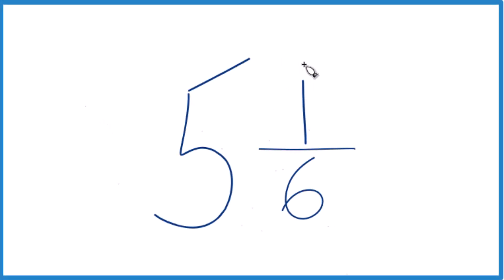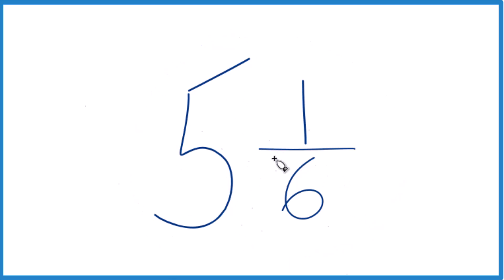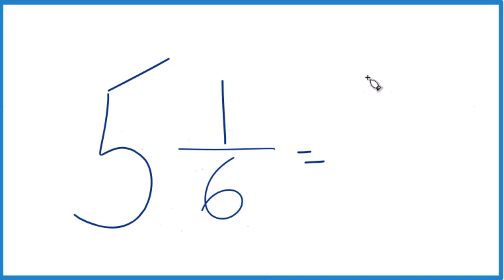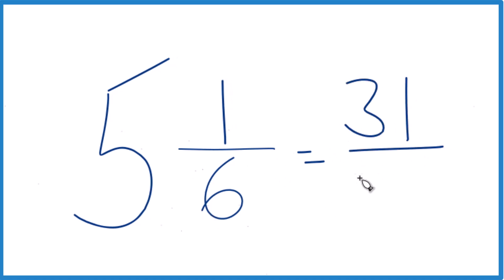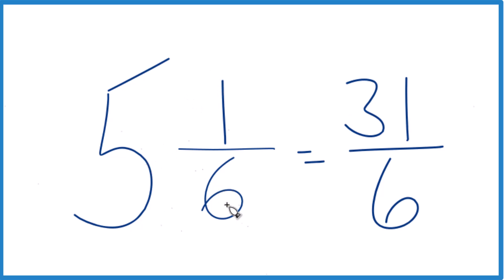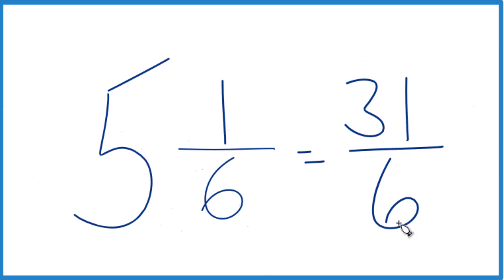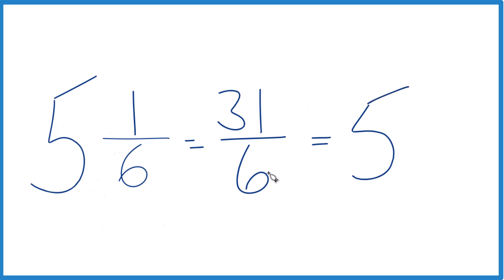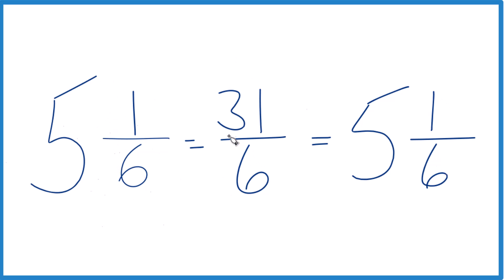Write the Mixed Number 5 1/6 as an Improper Fraction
To change a mixed number like 5 1/6 (five and one-sixth) to an improper fraction, follow these steps: